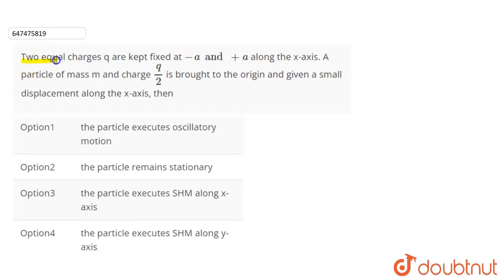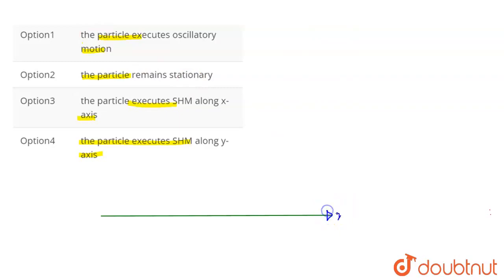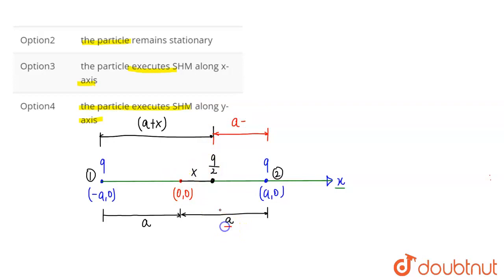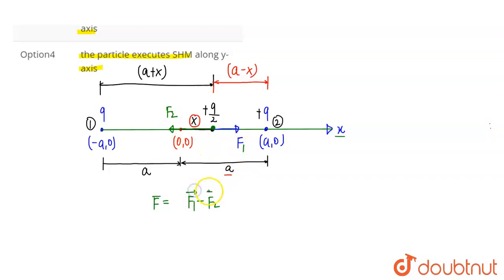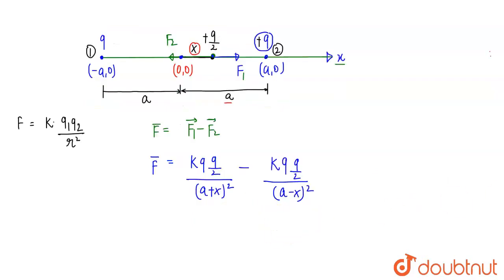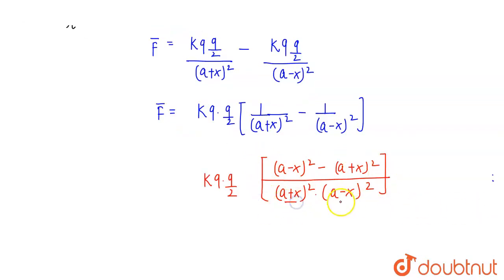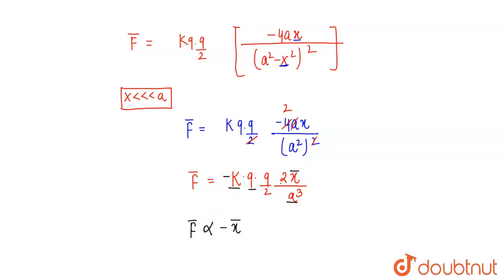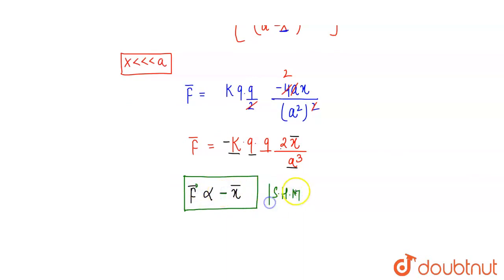Two equal charges q are kept fixed at -a and +a along the x-axis. A particle of mass m and charg...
Two equal charges q are kept fixed at -a and +a along the x-axis. A particle of mass m and charge q/2 is brought to the origin and given a small displacement along the x-axis, then
Class: 12
Subject: PHYSICS
Chapter: QUESTION-PAPERS-2012
Board:IIT JEE

👉 Have Any Query? Ask Us.